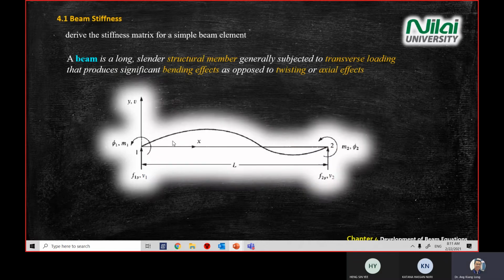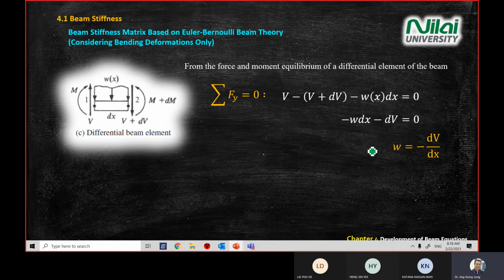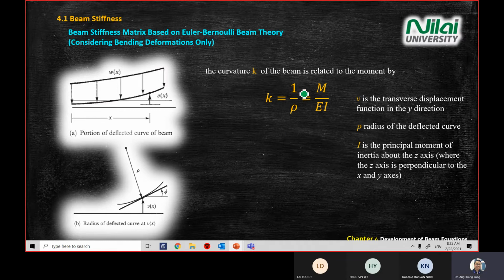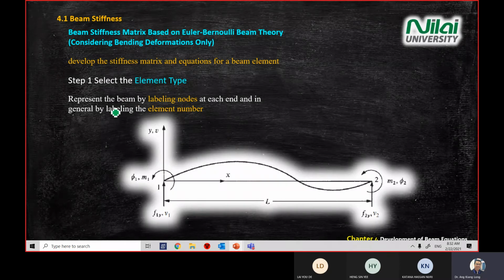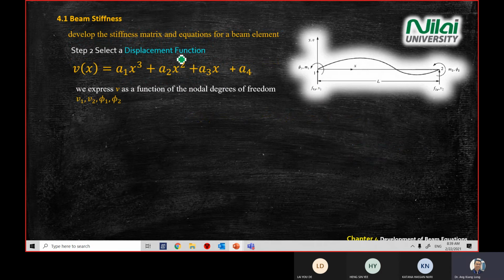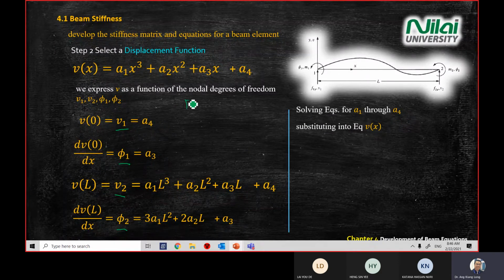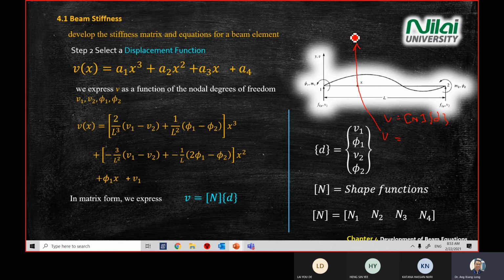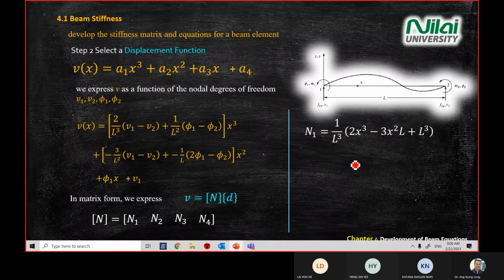Finite Element Analysis Chapter 4a-ii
The concept of beam -transverse nodal displacement, nodal rotation, bending moment, nodal force